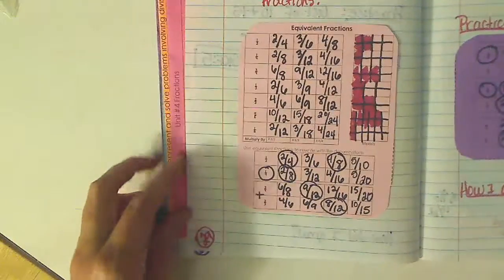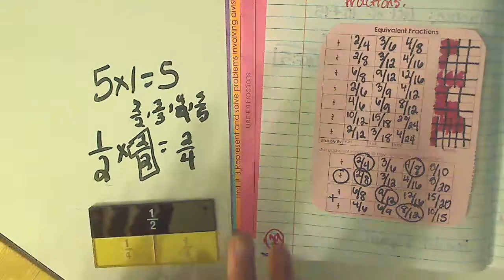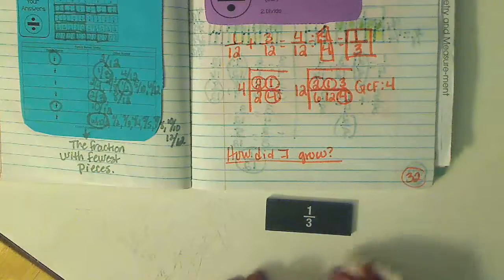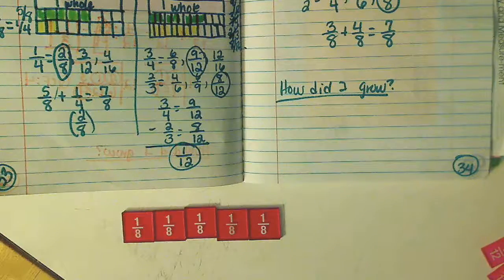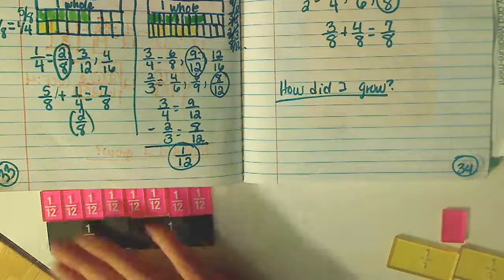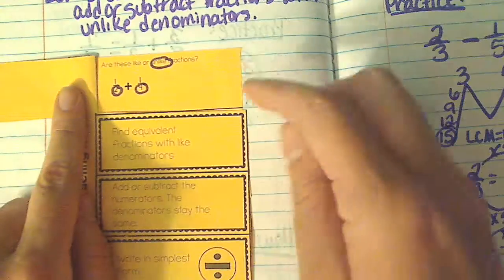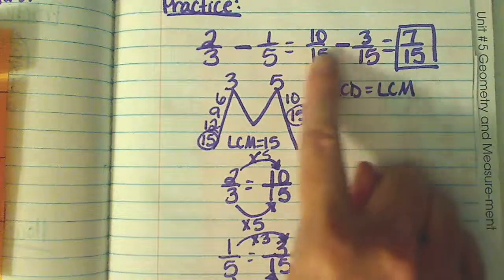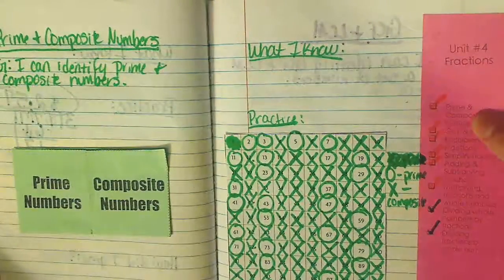Adding and Subtracting Fractions with unlike denominators